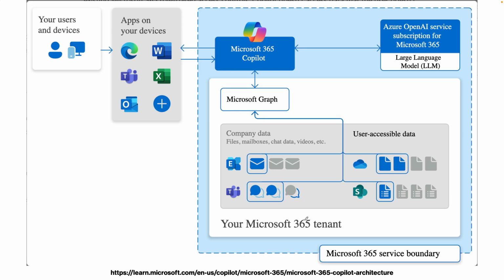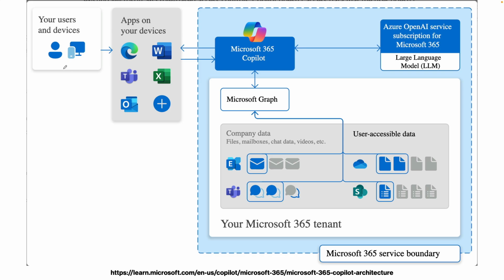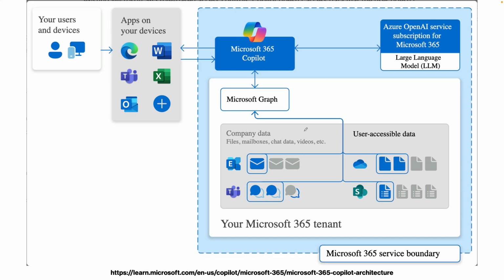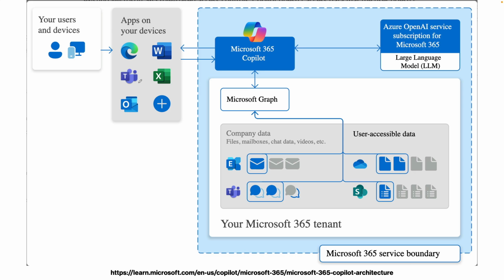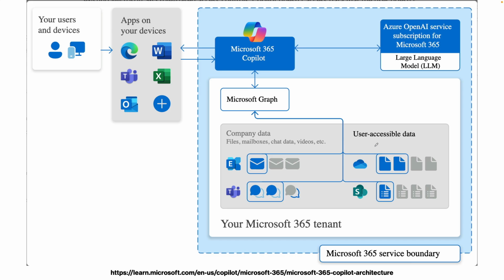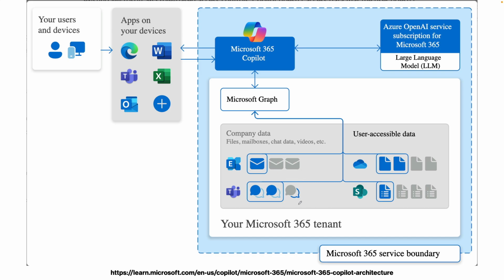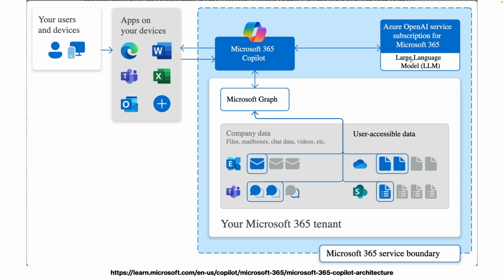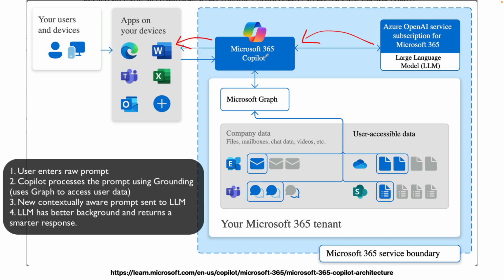M365 Copilot Architecture | The Complete Introduction!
Dive into our detailed lecture on M365 Copilot Architecture! 🌐 Discover how Microsoft 365 Copilot integrates AI to enhance productivity across Word, Excel, PowerPoint, Teams, and more. This session is perfect for IT professionals, developers, and business users aiming to understand the technical backbone of M365 Copilot and its transformative capabilities.